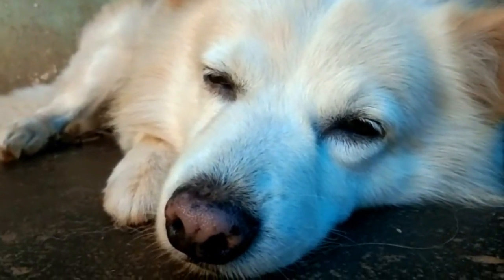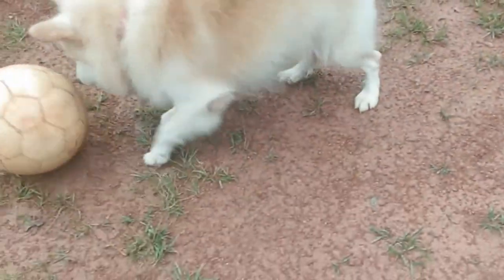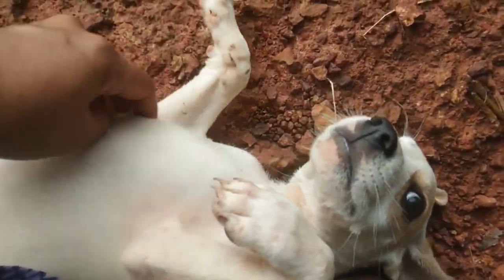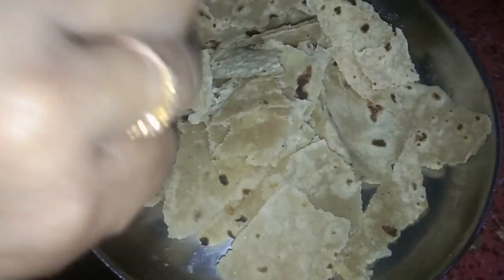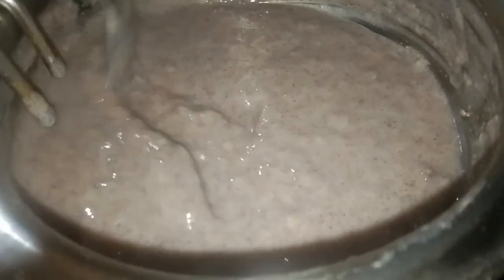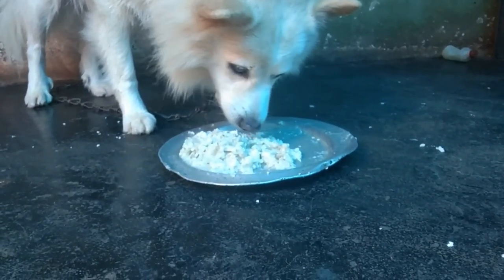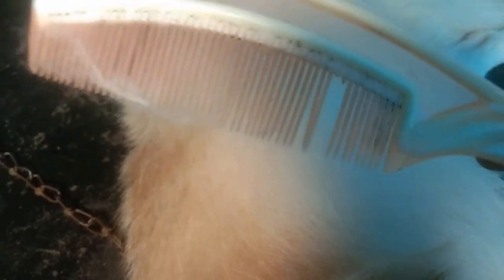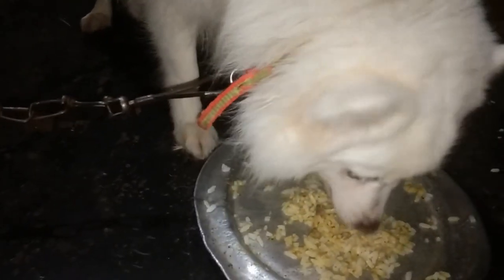💥How to cook food recipe for dogs & care//sibizzz world //malayalam